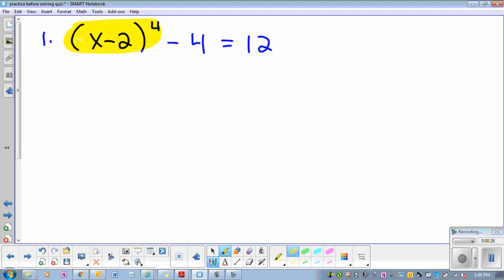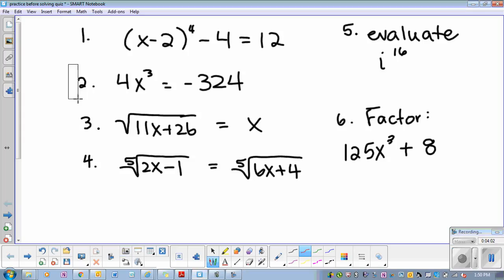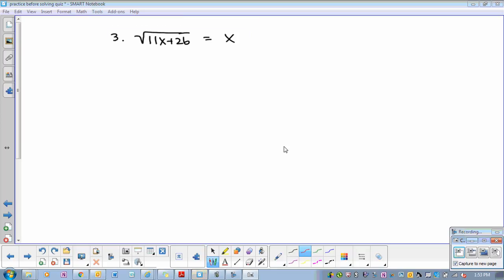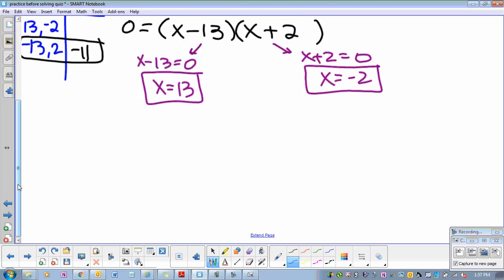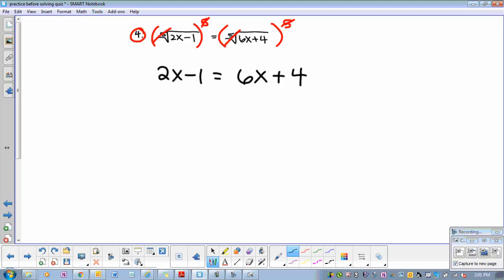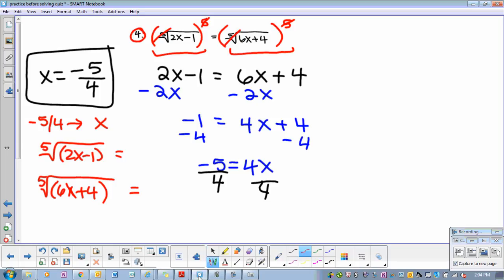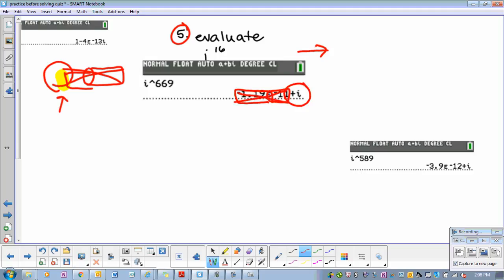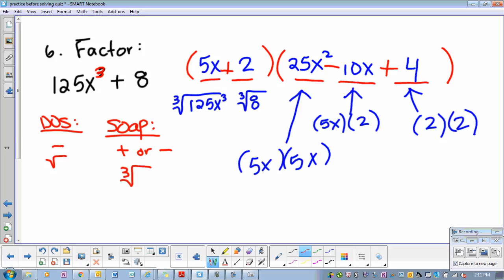Feb14 review for solving quiz